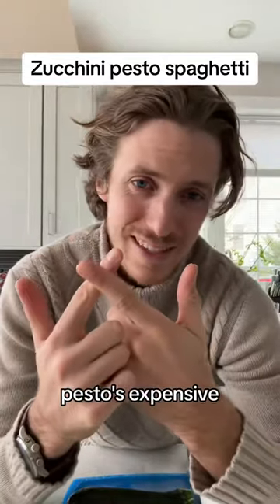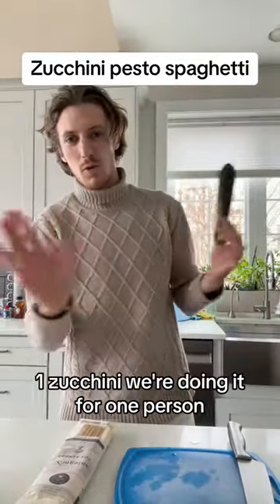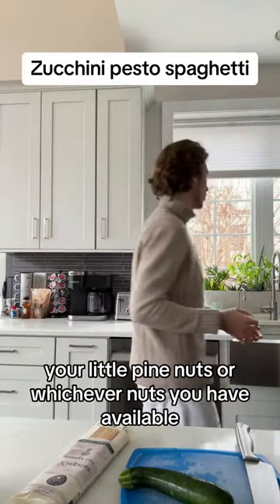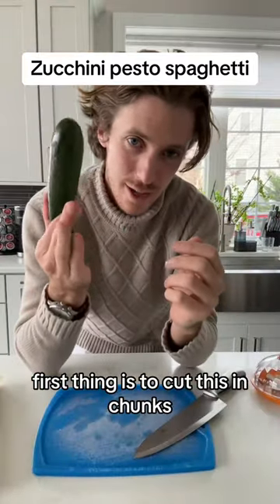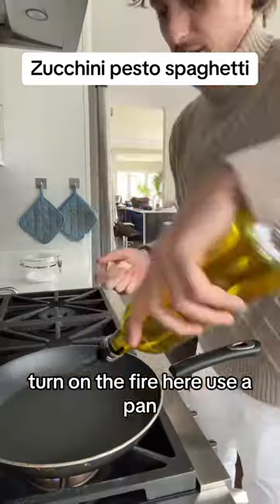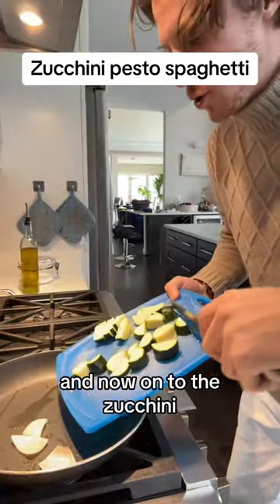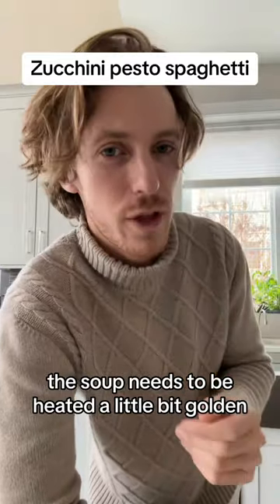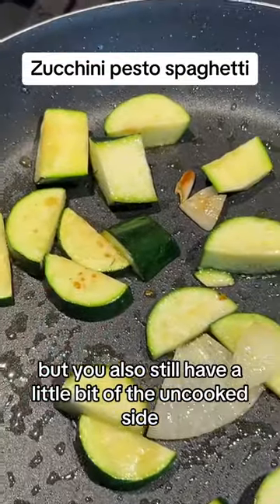Zucchini, pesto, spaghetti recipe, simple, cheaper, and a good way to get rid of stuff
Zucchini, pesto, spaghetti recipe, simple, cheaper, and a good way to get rid of stuff. You don’t know what to do with such a zucchini or nuts